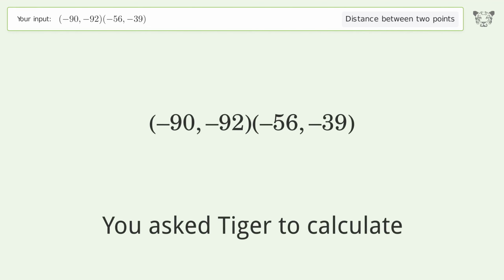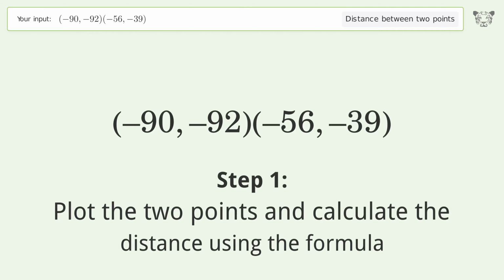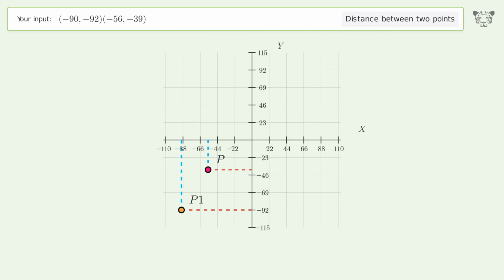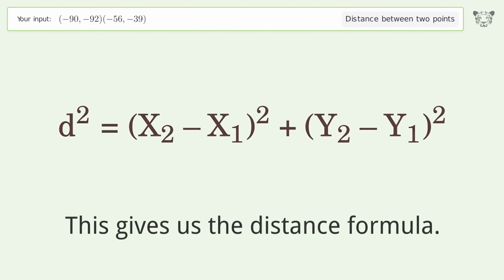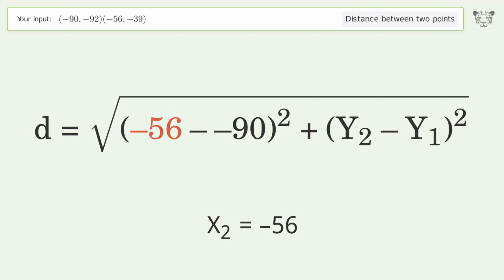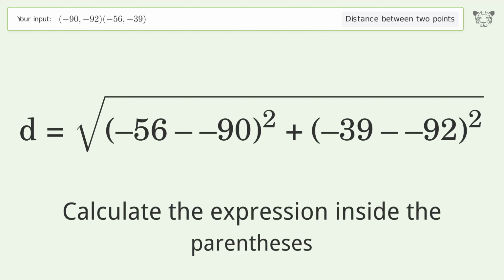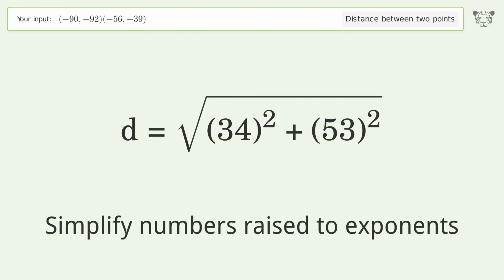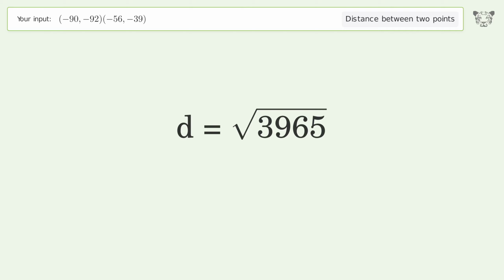Find the distance between two points p1 (-90,-92) and p2 (-56,-39): Step-by-Step Video Solution